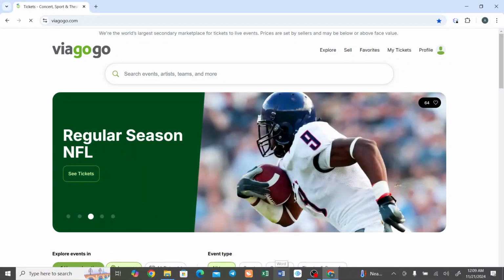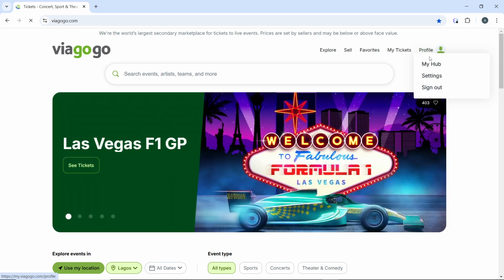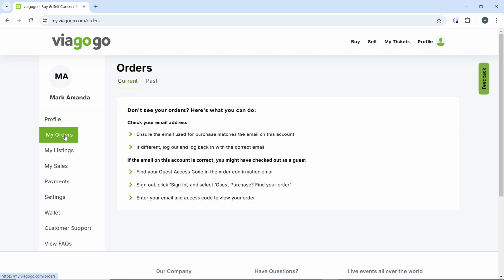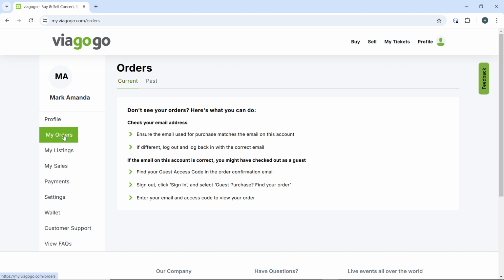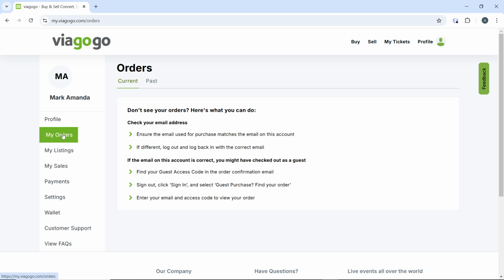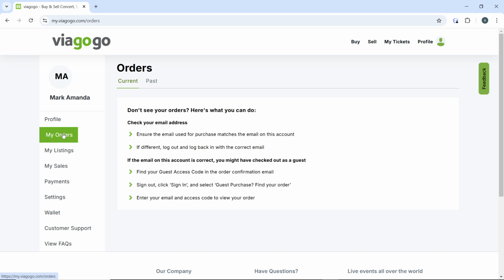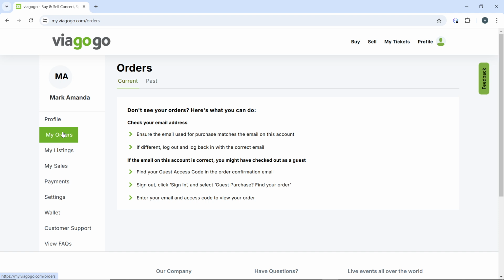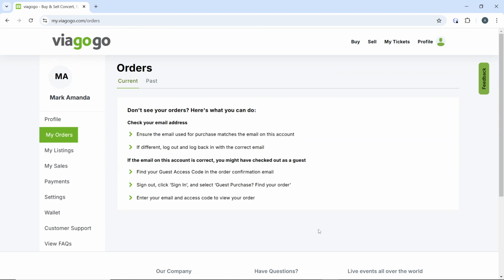How To Download Viagogo Tickets (Quick Tutorial)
In this video I will show you How To Download Viagogo Tickets. It would be good if you watch the video until the end so that you don't miss important steps.